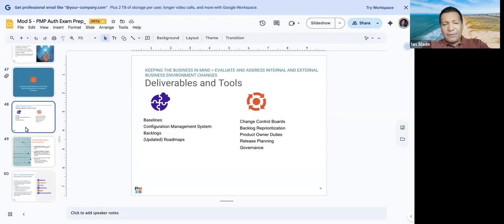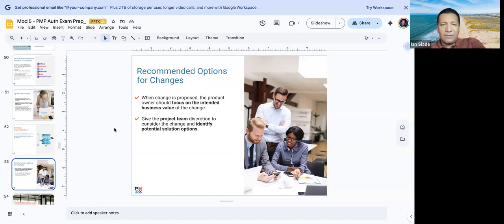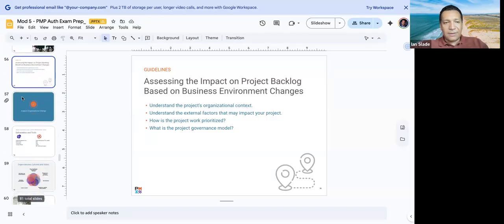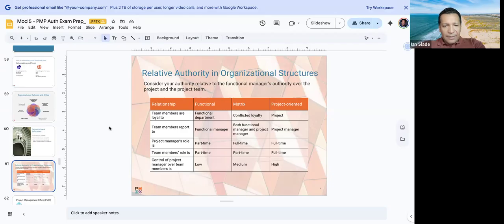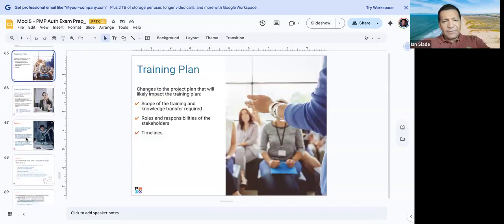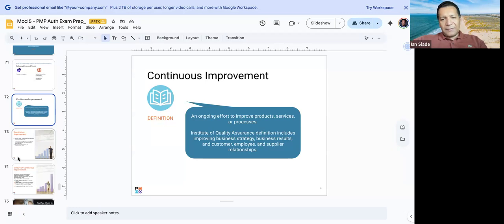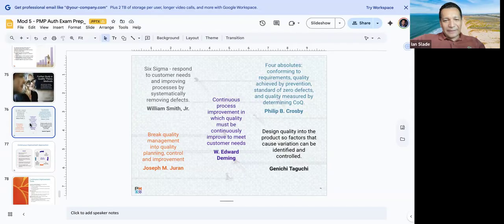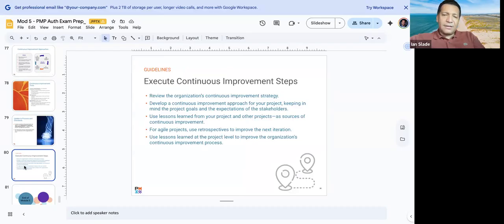PMP (Project Management Professional) Training Part-10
Kickstart your PMP journey with Part 10 of our comprehensive PMP Training series! This video introduces the fundamentals of Project Management and provides a solid foundation for aspiring Project Management Professionals (PMPs). Learn the key concepts, terminology, and processes that form the backbone of successful project management.

Whether you are preparing for the PMP certification exam or aiming to improve your project management skills, this video will help you get started on the right track.